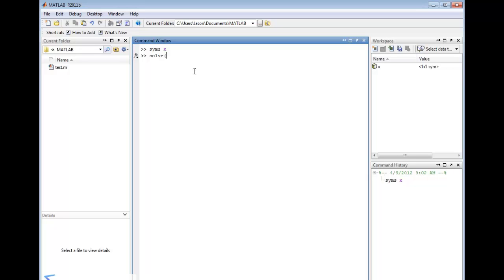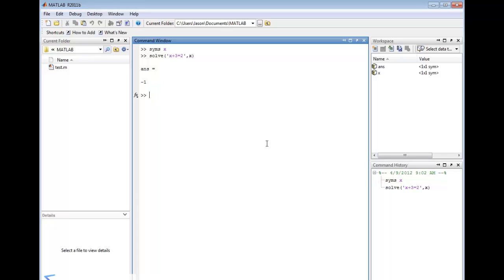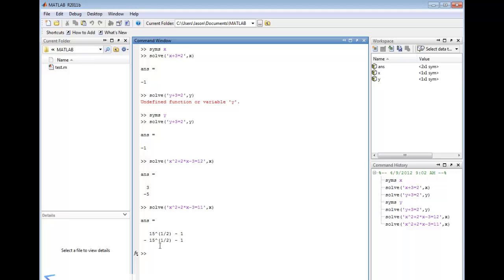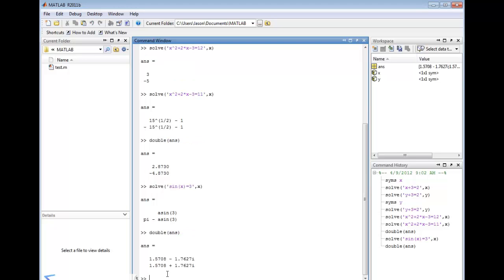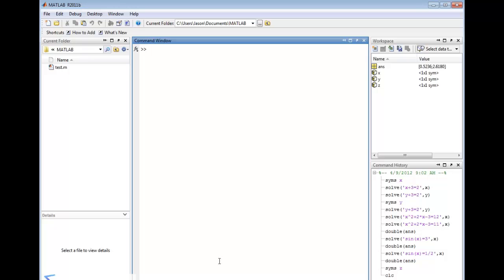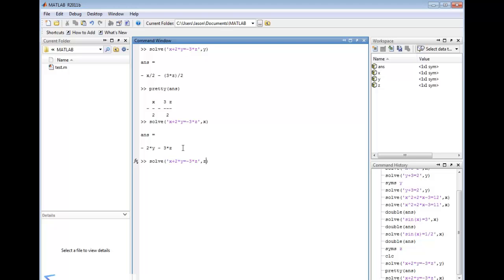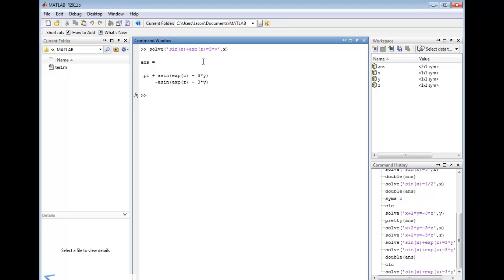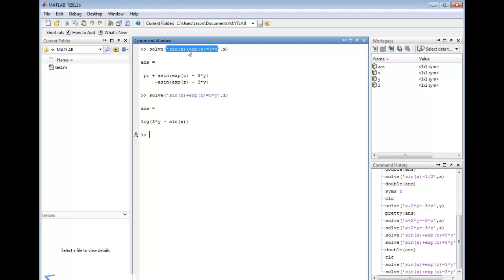Solving Algebraic Equations Symbolically